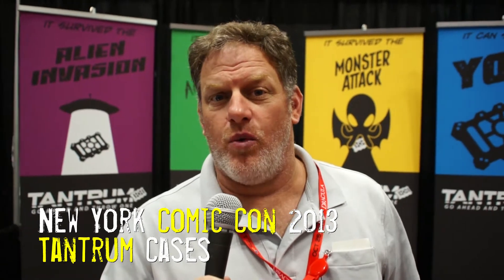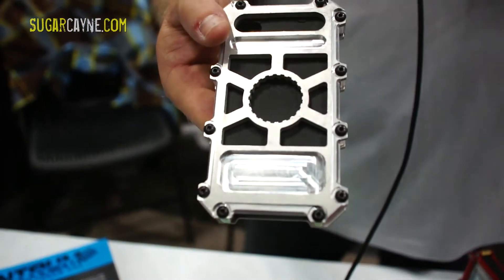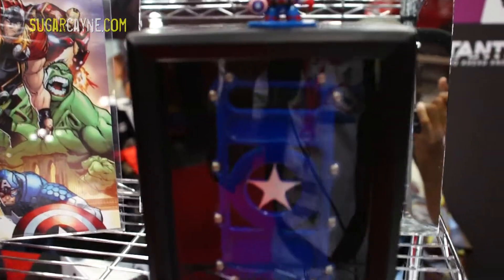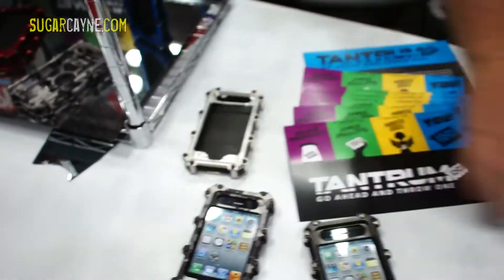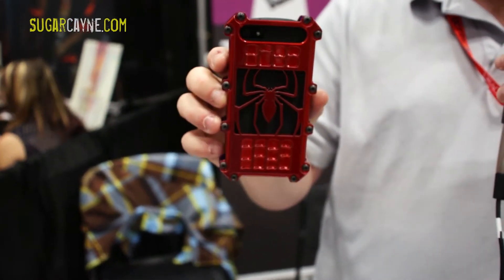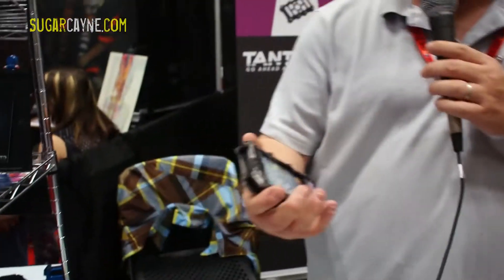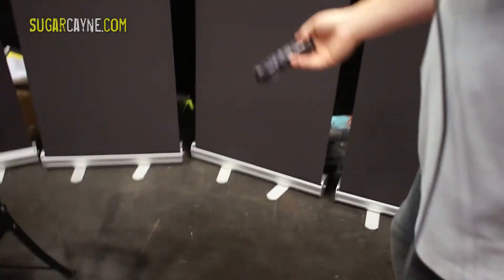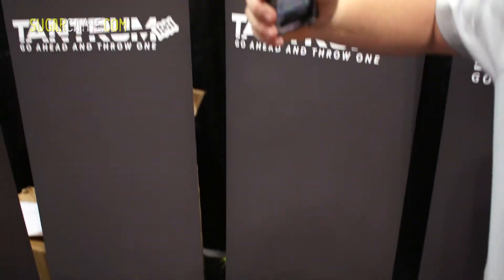Metal, Marvel Themed Tantrum Cases To Protect Your Smart Phone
One of the things I love about going to the New York Comic Con is I always vendors with new and exciting product and Tantrum Cases was one of those vendors. Tantrum Cases make some really cool protective, totally shock resistant, metal cases for smart phones. The come in all sorts of cool colors and patterns and some can even be used as a can opener! For NYCC they brought their special Marvel line of cases including Captain America, Iron Man and the debut of the Spiderman Case.